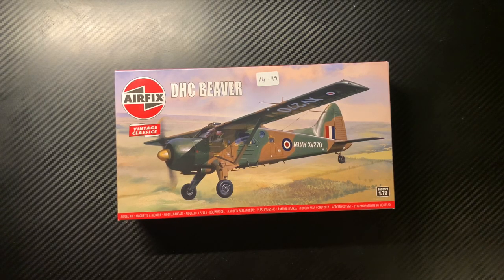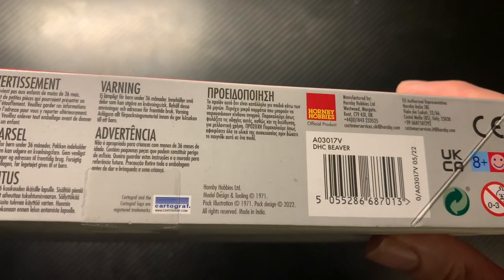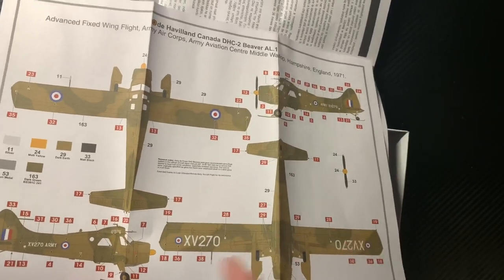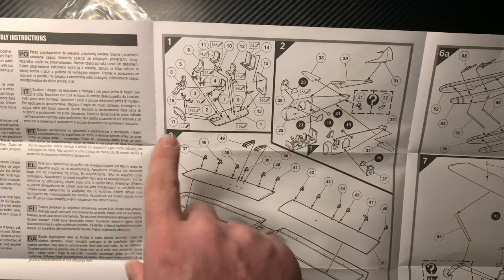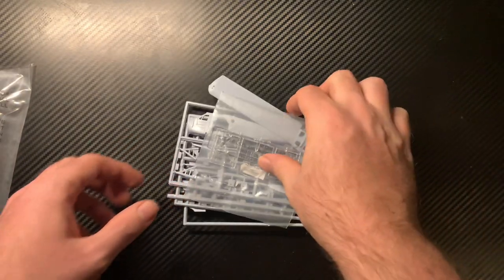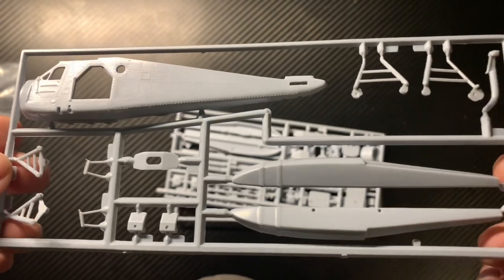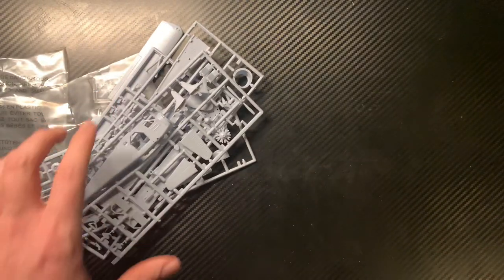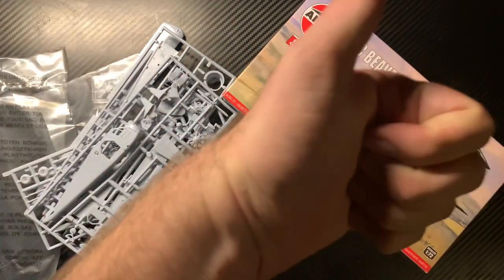A look at the Airfix Vintage Classics 1:72 de Havilland Canada Beaver